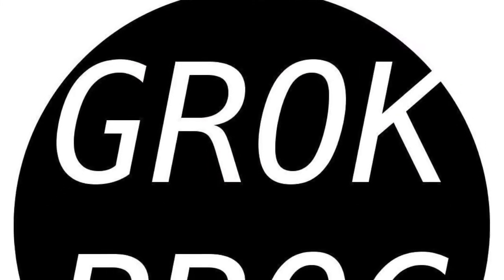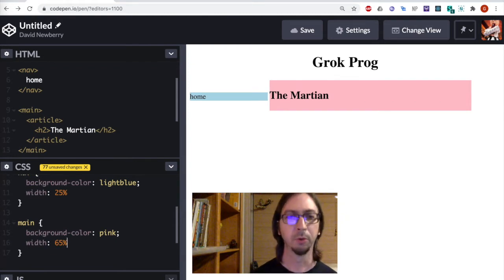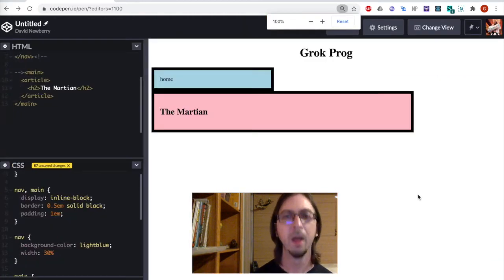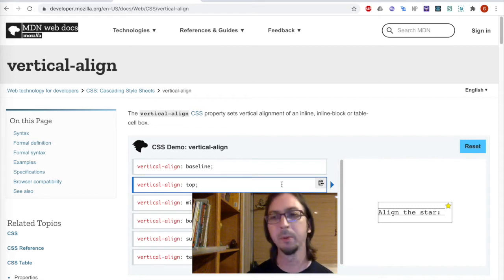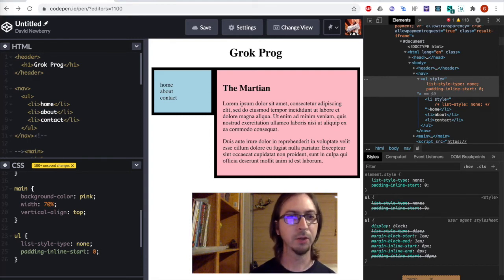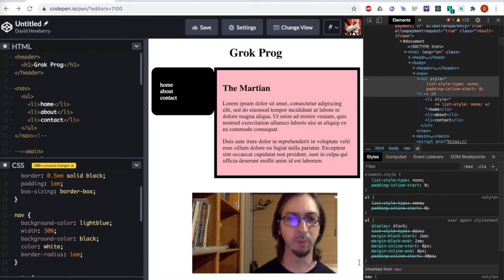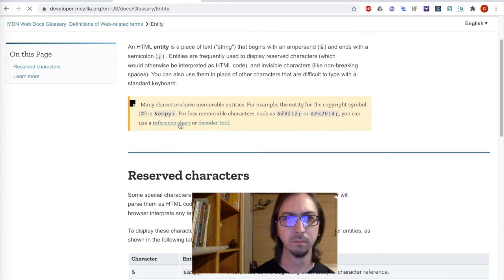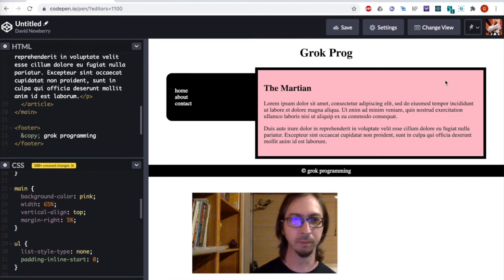Wed Programming - Part 1 Supplement: Coding Exercise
In which I walk through most of the steps to build a simple website before my computer's memory fills up and the recording stops automatically (hence the unceremonious ending).